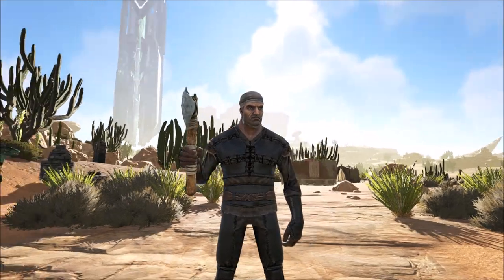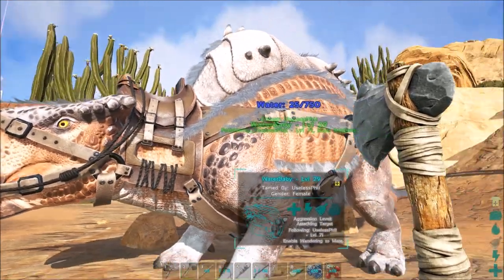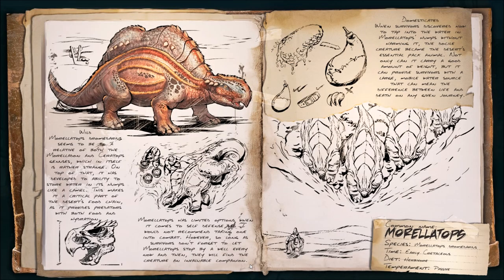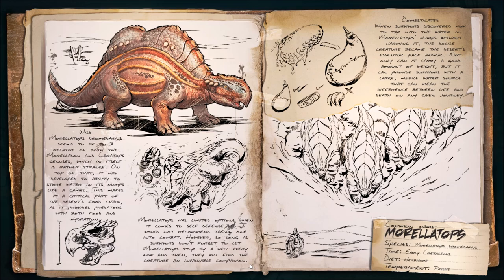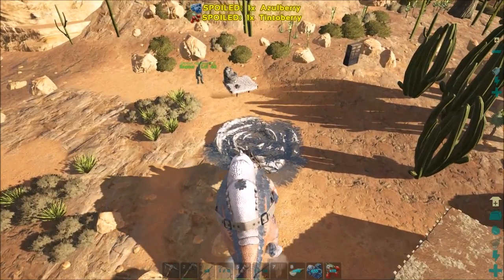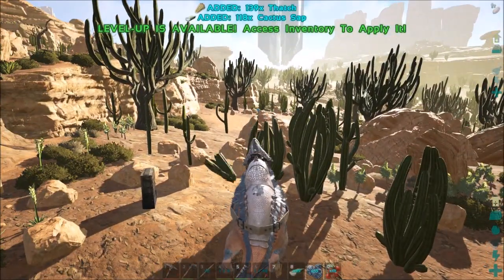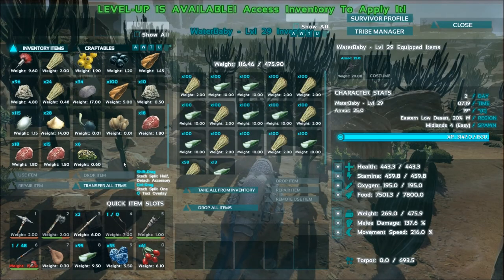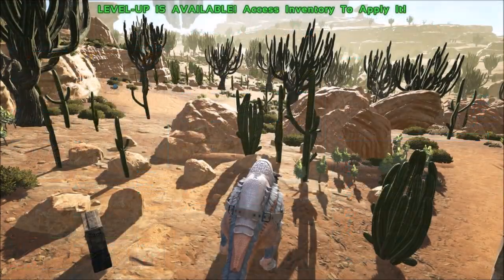Morellatops Guide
In this video I give a quick guide for how to use the Morellatops, one of the new creatures in the ARK Survival Evolved Scorched Earth Expansion. In this video I'll discuss the strengths and weaknesses of the creature as well as it's claim to fame, the ability it has to harvest water from the plants around it.